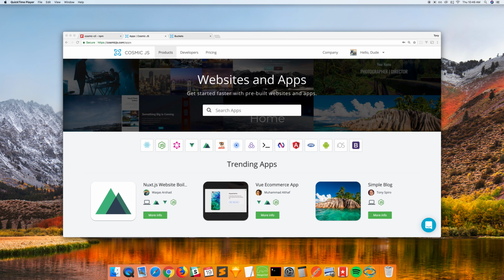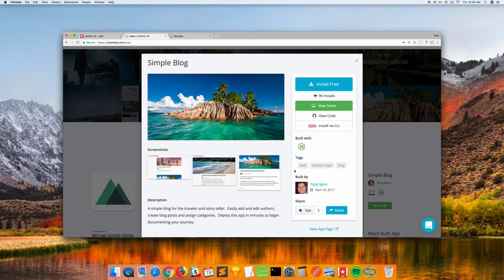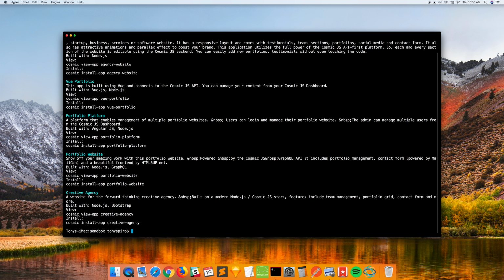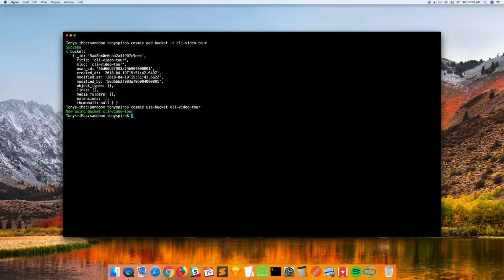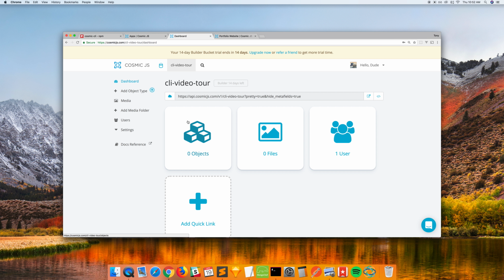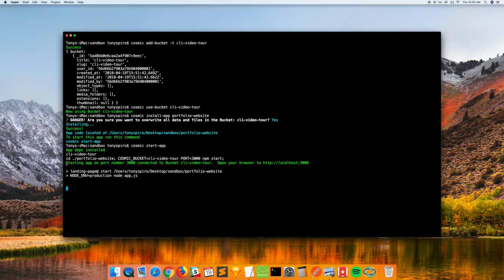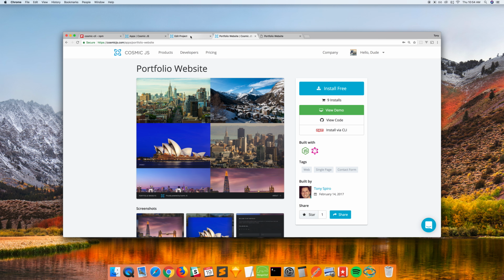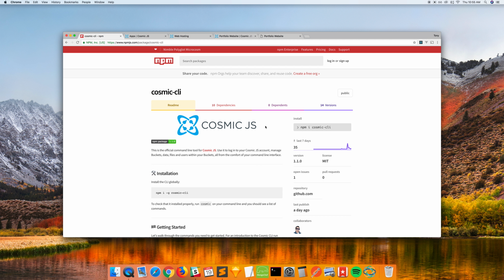Cosmic CLI Apps Tour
In this video tutorial, Cosmic JS co-founder Tony Spiro shows you how to use new features available in the Cosmic CLI to install and deploy a Cosmic JS GraphQL-powered App in 5 minutes.